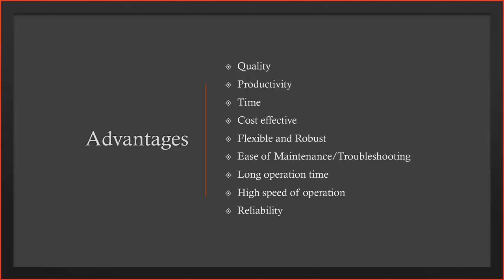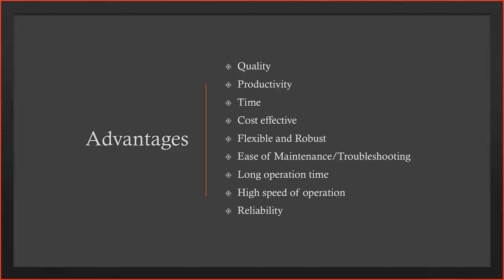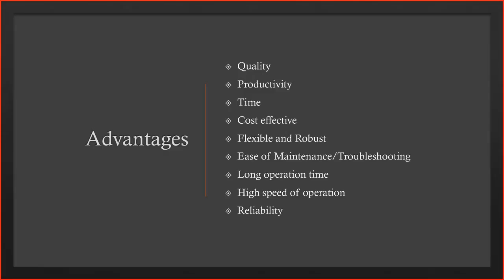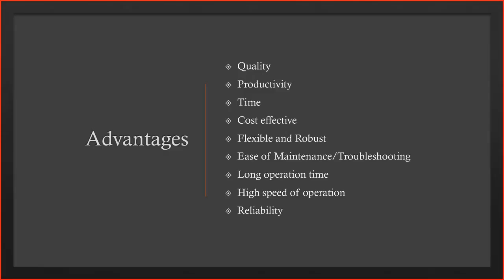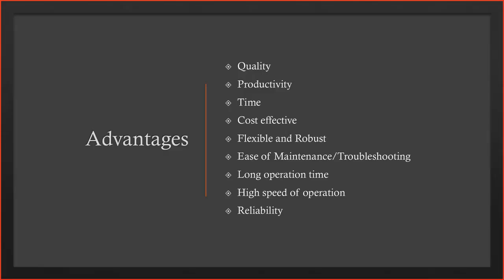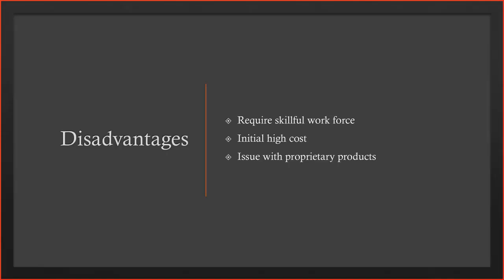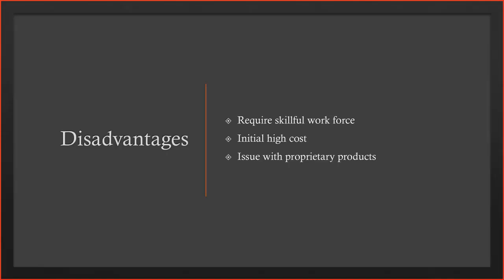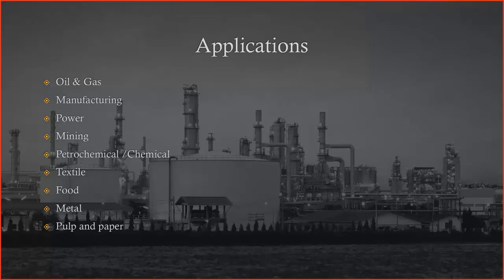Advantages and Disadvantages of Industrial Automation Explained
Is Industrial Automation right for your business? In this video, we break down the major benefits and drawbacks of switching from manual control to automated systems. We explore how automation impacts productivity, quality, and safety, while also discussing the real-world challenges like high initial costs and the need for skilled labor.

Whether you are an engineering student or a plant manager, this guide covers the essential pros and cons you need to know.

Key Topics Covered:

Benefits of Industrial Automation (Time, Cost, Flexibility)
Challenges in Automation (Initial Investment, Training)
Proprietary vs. Open Systems
Applications in major industries

Timestamps:
00:00 - Why do we need Automation?
00:40 - Top Benefits (Productivity & Quality)
01:30 - Maintenance & Troubleshooting
03:00 - Disadvantages (Cost & Skilled Labor)
03:45 - The Problem with Proprietary Products
04:45 - Applications (Oil & Gas, Manufacturing)